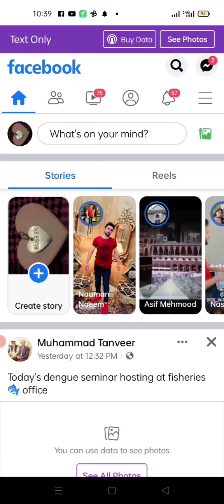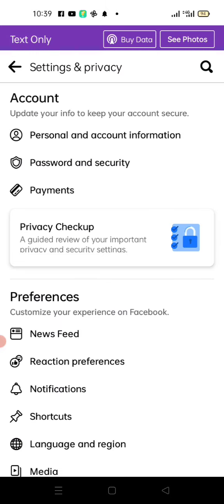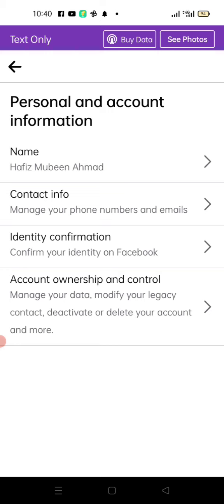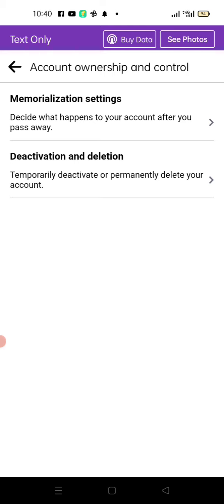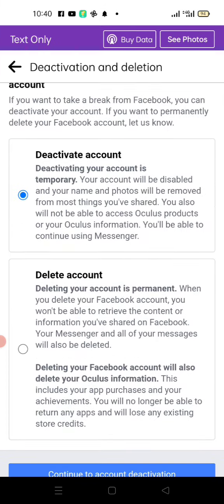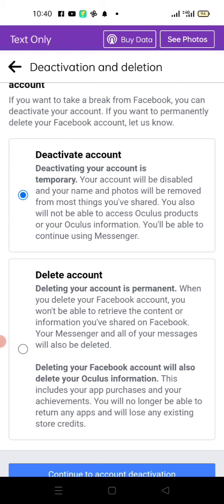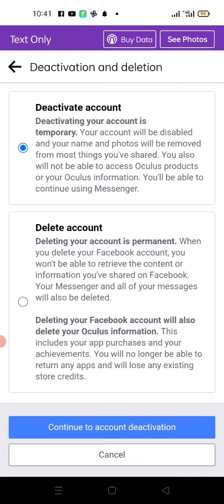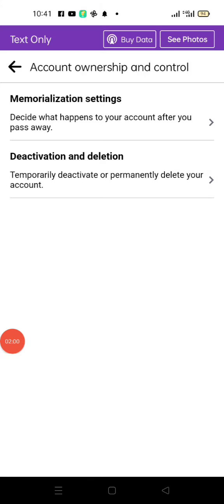How to delete Facebook account permanently - Solved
Solved - How to delete Facebook account permanently or steps to delete Facebook account.

HI guys, In this video i am going to show you How you can delete Facebook account permanently.

I hope, This video will help you. So keep watching this video to permanently delete Facebook account  and if you want more of these little tips and tricks, then please do subscribe to our channel and give a thumbs up.